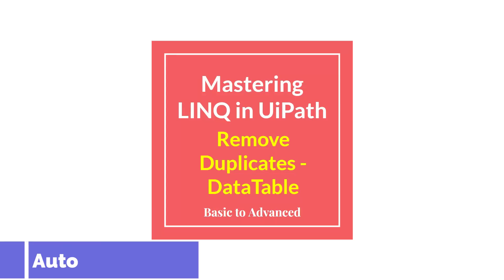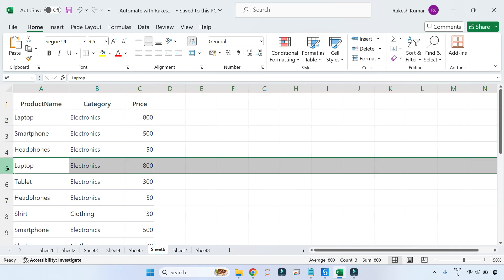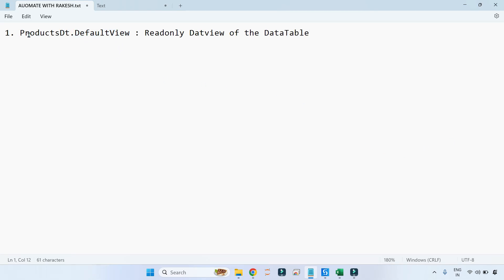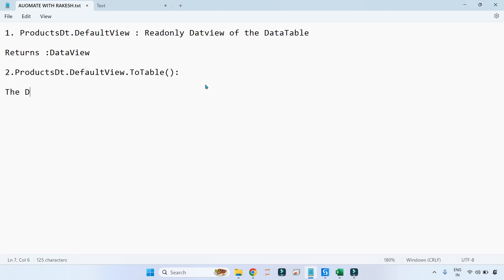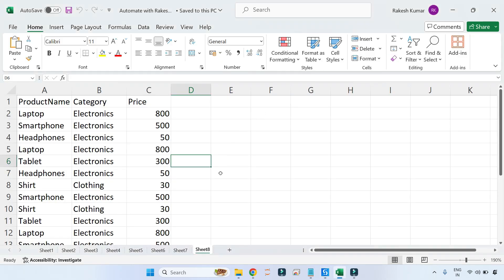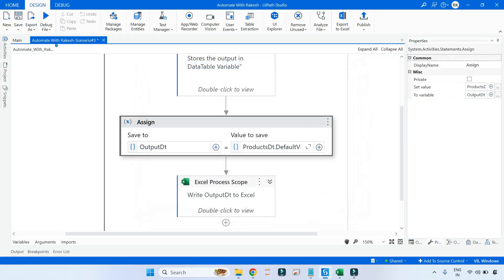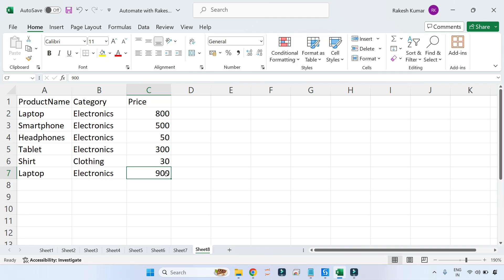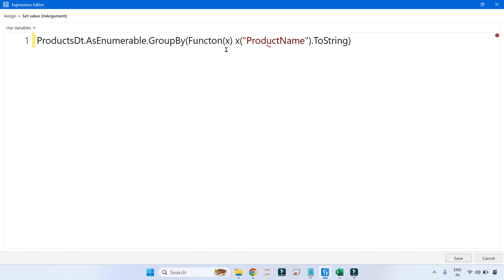Remove Duplicates from DataTable : UiPath LINQ Tutorials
Learn how to streamline your DataTables in UiPath with our LINQ tutorial! In this session, we'll guide you through the process of removing duplicates using LINQ. Simplify your data management and enhance your UiPath skills with this step-by-step tutorial on duplicate removal. Join us for a hands-on approach to mastering LINQ in DataTables.
My Notepad Data Shown in the Video:
1. ProductsDt.DefaultView : Readonly Datview of the DataTable

Returns :DataView

2.ProductsDt.DefaultView.ToTable():

The DataView converts to a DataTable

3. ProductsDt.DefaultView.ToTable(True) : It creates a datatable with similar structure of the orginal Table with Distinct Values, No Duplicates rows

4. Remove Duplicates Column Wise:

ProductsDt.AsEnumerable.GroupBy(Function(x) x("ProductName").ToString) _
.Select(Function(y) y.First()).CopyToDataTable
Get Answers to:
How do I remove duplicates in Linq?